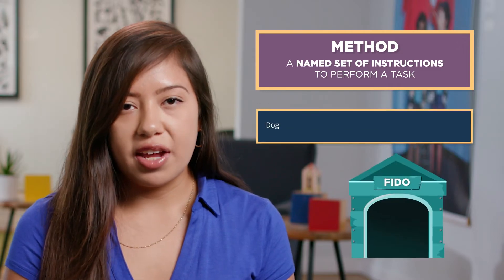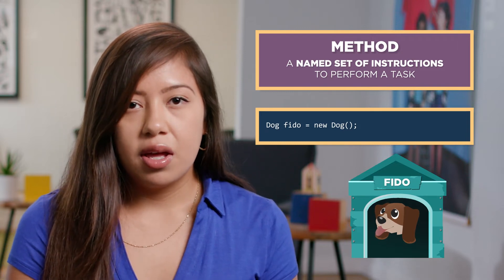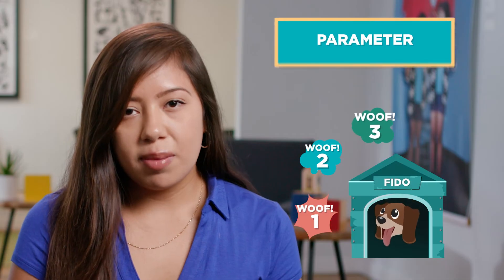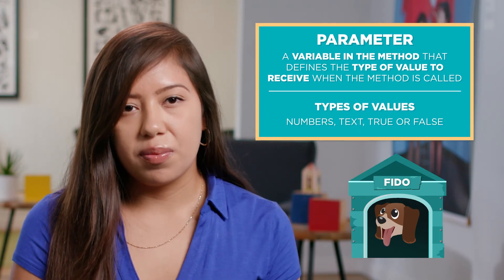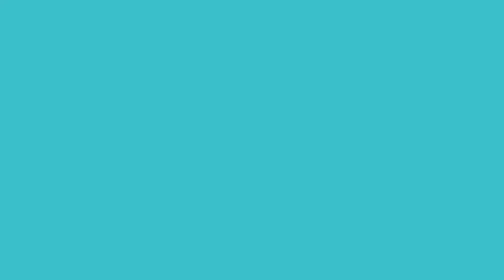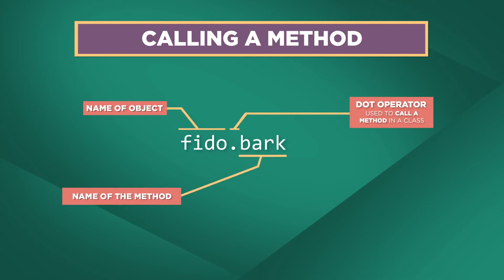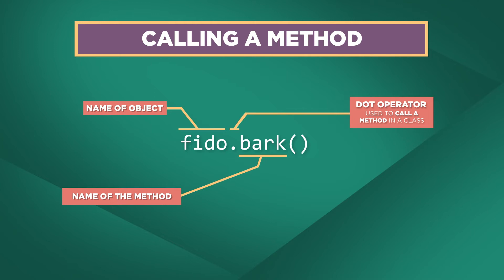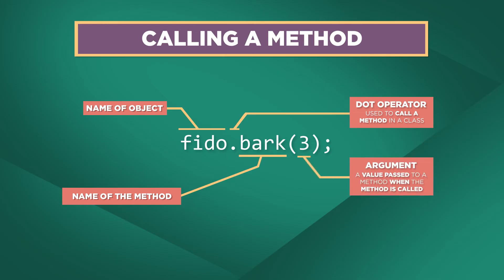CSA: Calling Methods